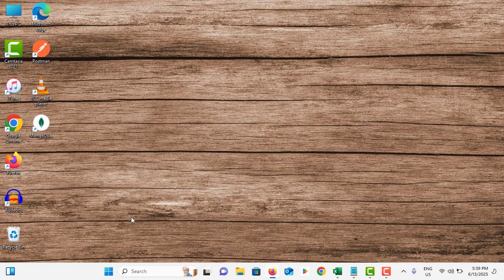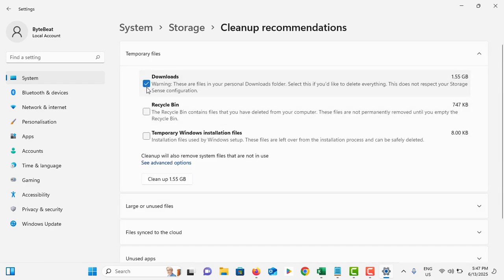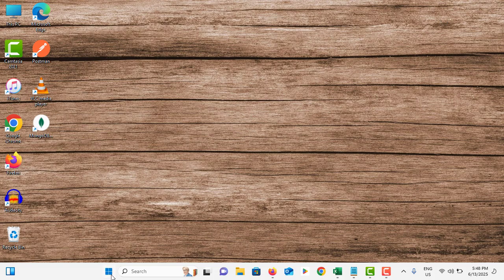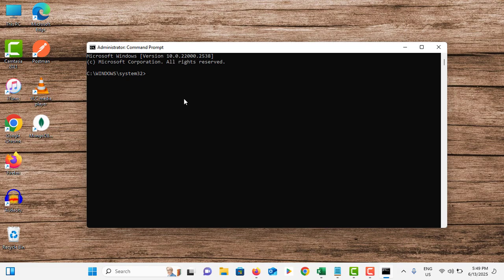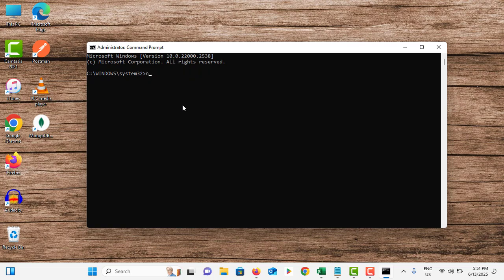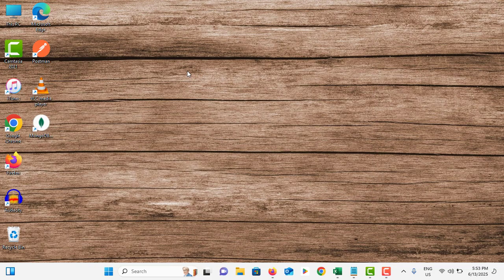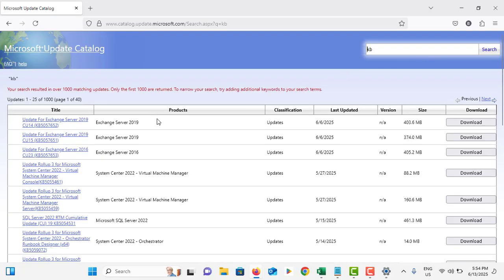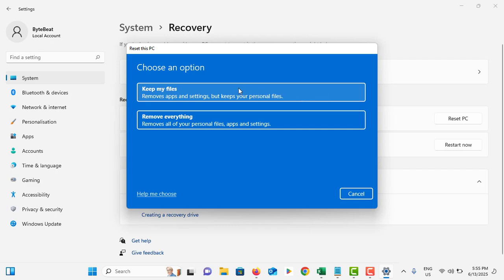How to Fix Windows Update Error in Windows 11/10 | Solve Update Not Working Problem Fast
🔧 How to Fix Windows Update Error in Windows 11/10
If your Windows update is stuck, not installing, or throwing errors, this video shows step-by-step how to fix common Windows update problems easily. Whether you’re on Windows 11 or Windows 10, solve your update issue in minutes!

📌 Fix update not working on Windows
📌 Resolve Windows update stuck issues